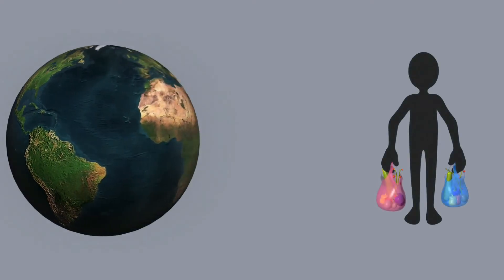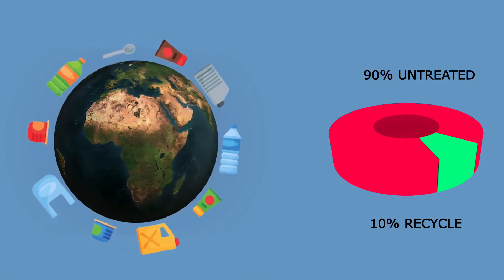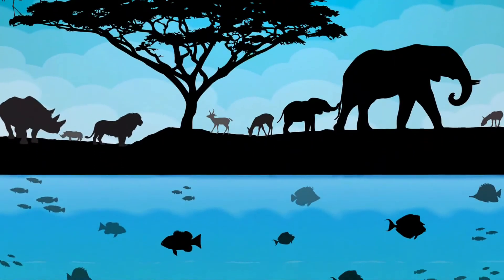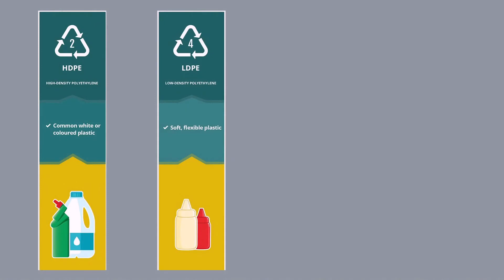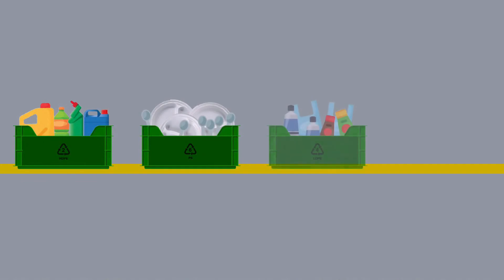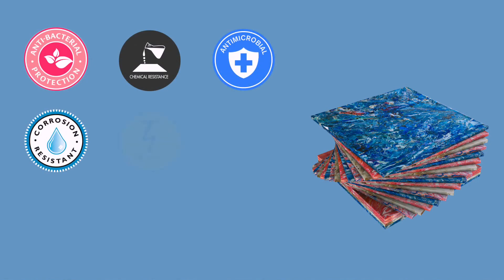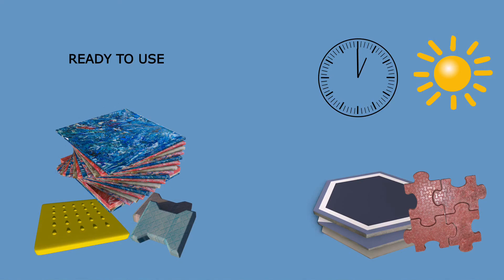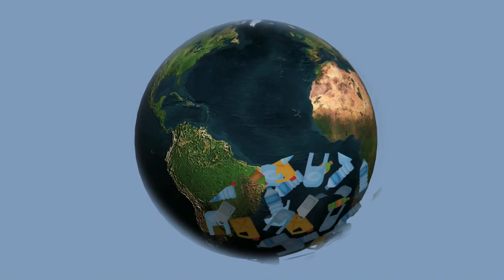ShaynaEcounified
A Govt. of India recognized start-up which uses unique technology to convert waste plastic like bags & bottles into tiles for roofs, walls, pavements etc. These tiles can be used to make structures like public toilets, shelter homes which are cost- effective, durable and eco-friendly!